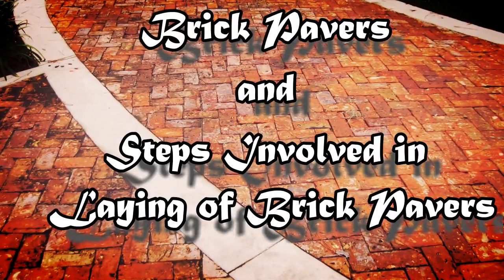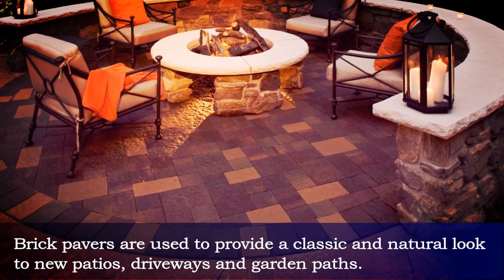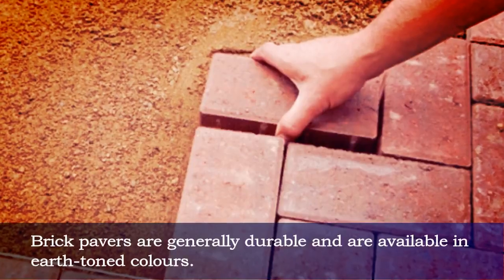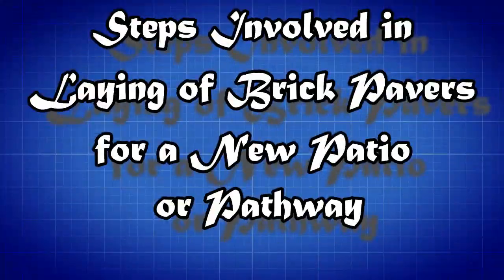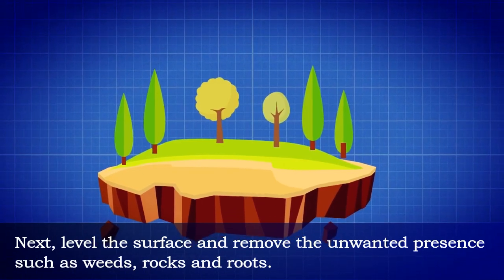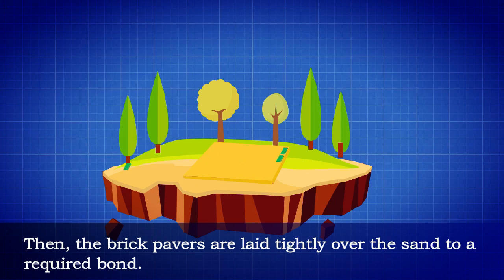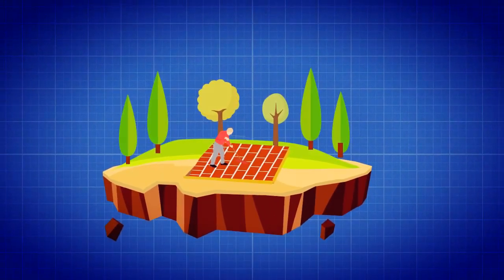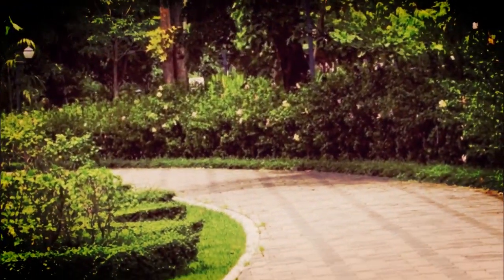What is meant by Brick Pavers? // Different Steps Involved in Laying of Brick Pavers //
Join us as we explore the fascinating process of creating and installing these durable and visually appealing building materials. Discover the benefits they offer, such as enhanced curb appeal, low maintenance, and excellent durability. Whether you're looking to revamp your patio, driveway, or walkway, brick pavers are an excellent choice. Don't miss this informative video that will leave you inspired to transform your outdoor spaces!